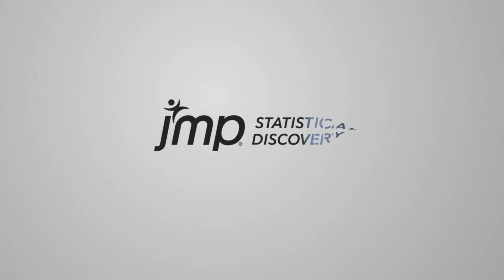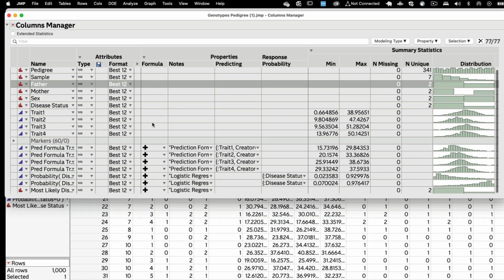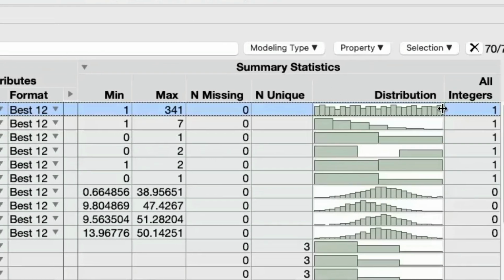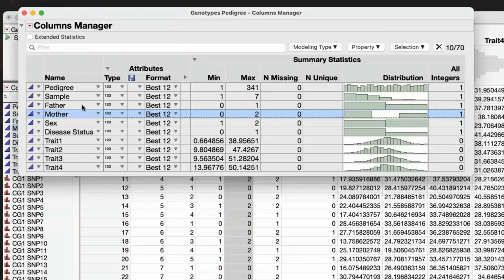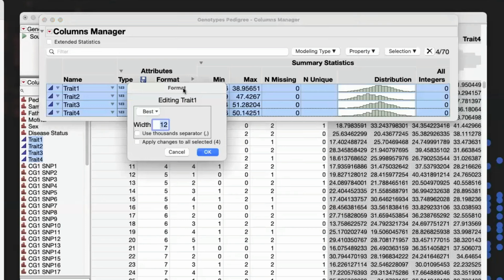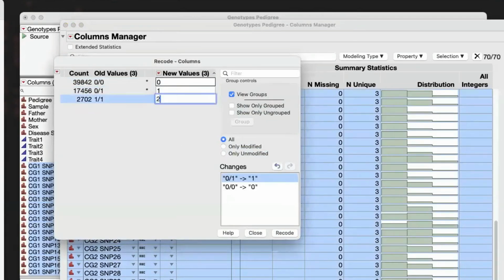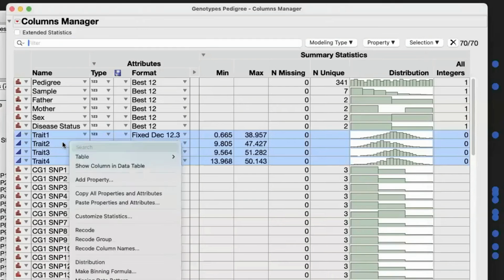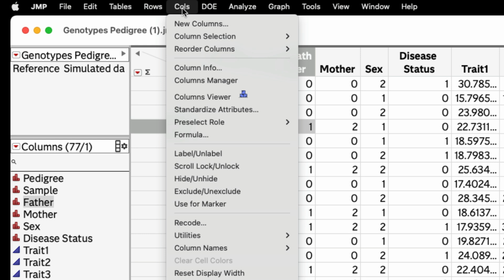How to use Columns Manager for Data Prep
Columns Manager provides an overarching perspective of an entire column set for quicker decision-making regarding their properties.Use the Columns Manager to organize columns and to quickly add, edit, and delete column properties.Access the Columns Manager in one of the following ways:

•Select Cols - Columns Manager.
•Click the Columns Manager button Image shown here in the Columns panel.
•Click the red triangle menu for the columns of a data table and select Columns Manager.
•Right click a column or selection of columns in the Columns panel and select Columns Manager.
•Right click within the Show/Hide Header Graphs area of a data table and select Columns Manager.